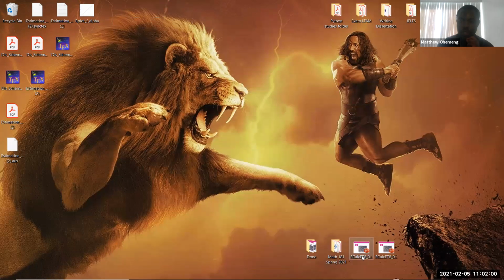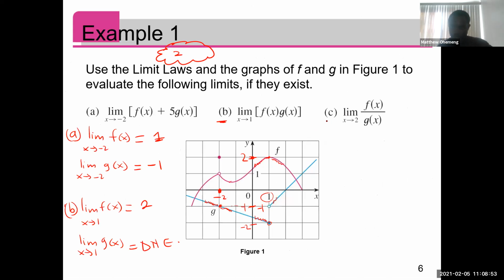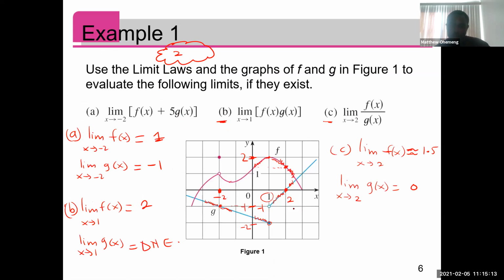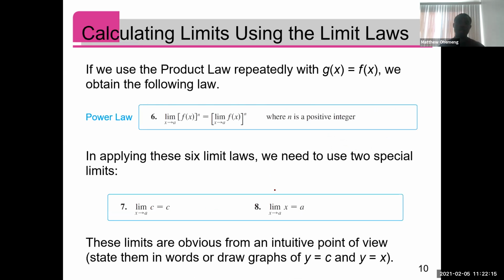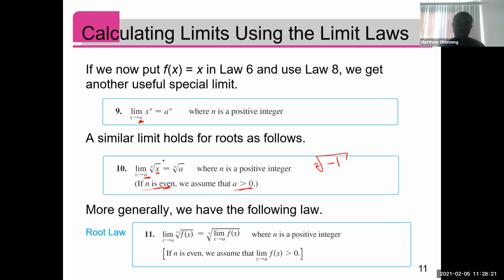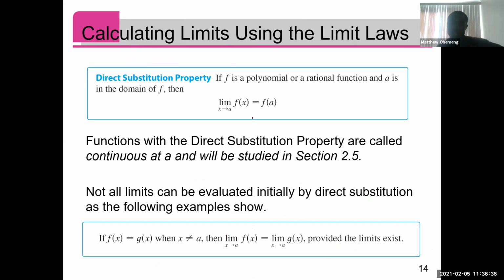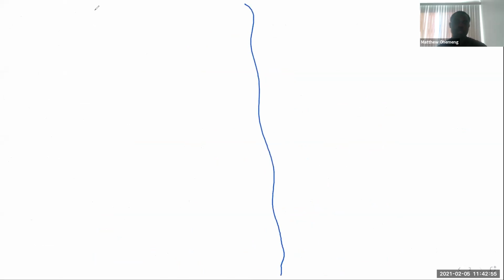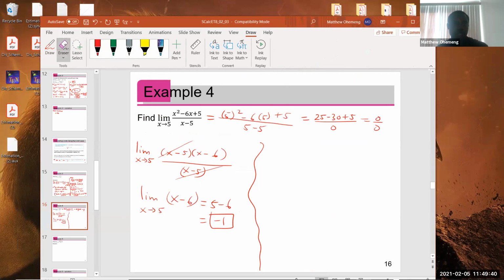Calculus 1 - video 6